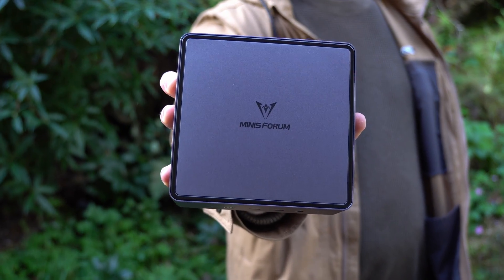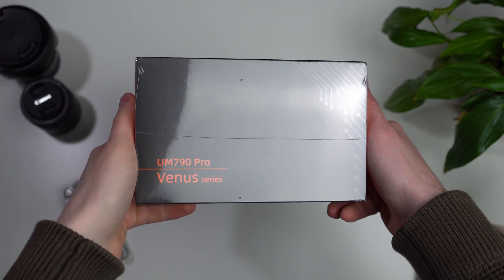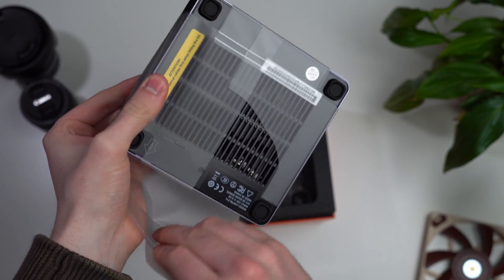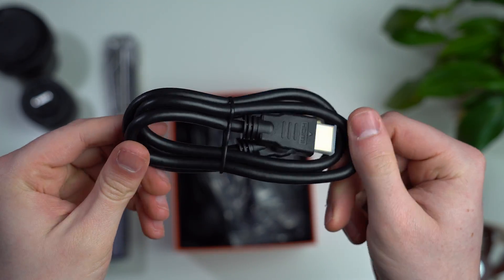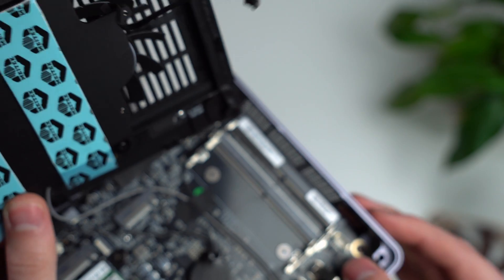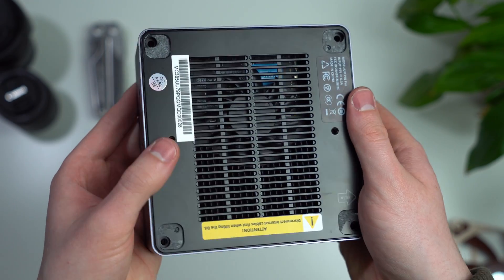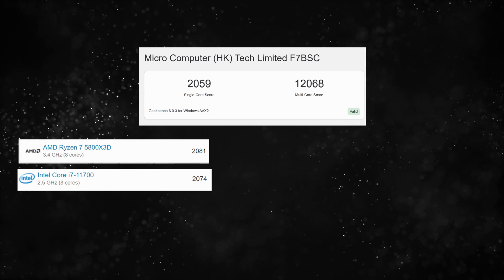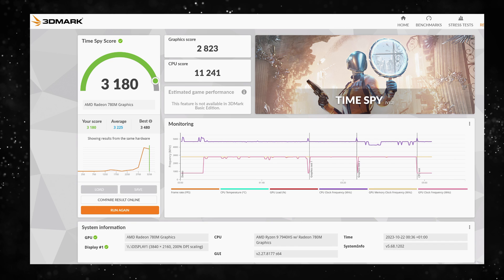The best mini PC I've tested! Minisforum UM790 Pro Review & Benchmarks (4K)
💻 FEATURED TECH 💻

Minisforum UM790 Pro (Barebones)
UM790 Pro w/ 32GB RAM and 1TB SSD

Crucial P3 Plus 500GB NVME Storage
Crucial P3 Plus 1TB NVME Storage
16GB DDR5 5600MHz RAM (buy 2)

🎥 CAMERA & GEAR 🎥

Sigma 18-50mm F2.8
My Microphone
My Capture card
My video editing monitor

00:00 - Intro
00:37 - Unboxing
02:23 - Teardown
03:42 - BIOS
04:01 - 4K Video
04:15 - Benchmarks
05:06 - Game testing
07:57 - Sound & Power
08:18 - Conclusion